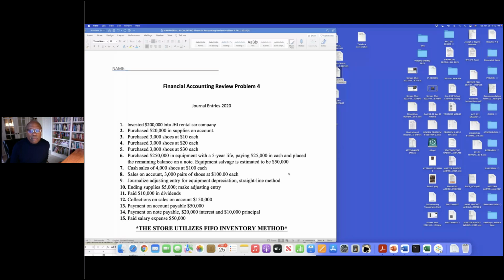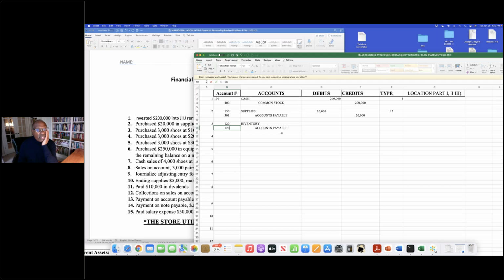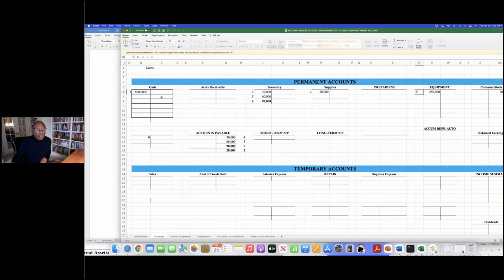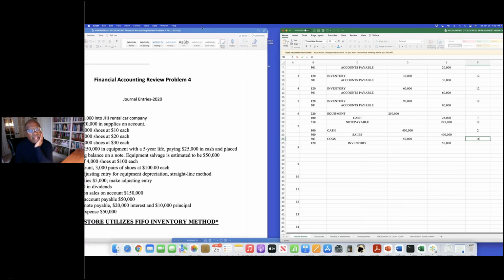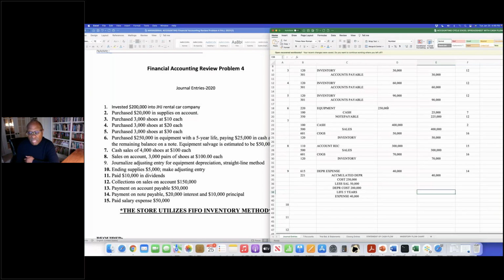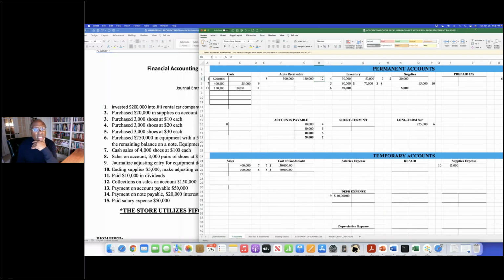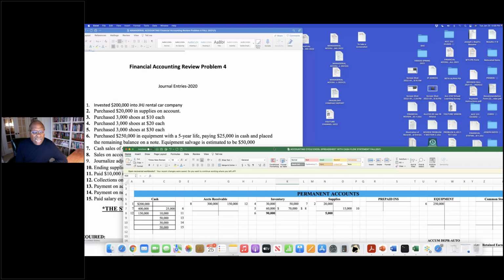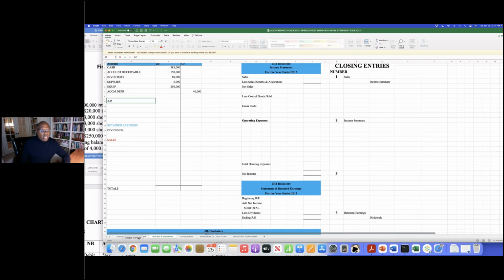FINANCIAL ACCOUNTING REVIEW DAY 2 01